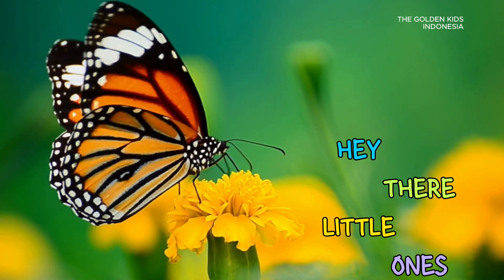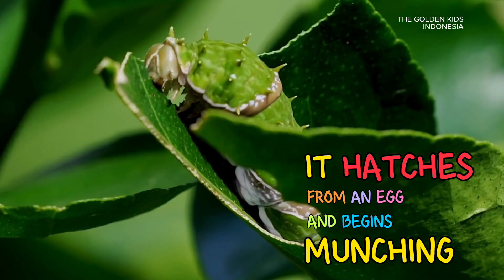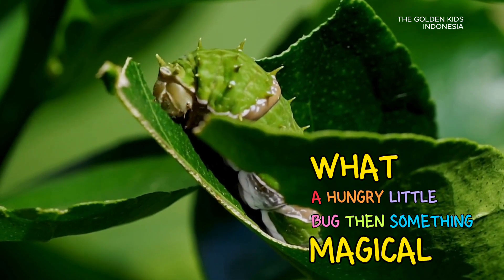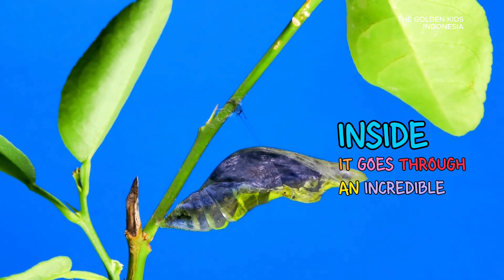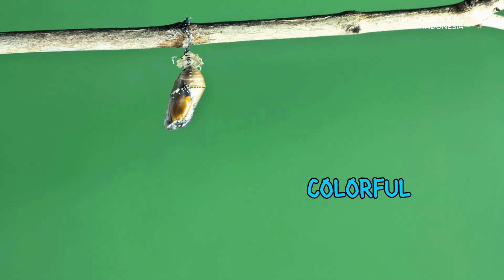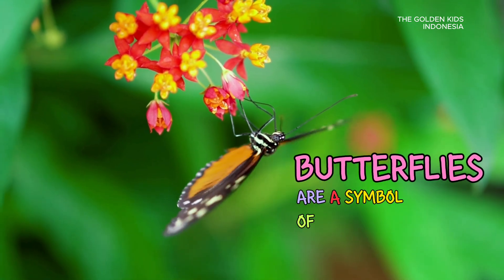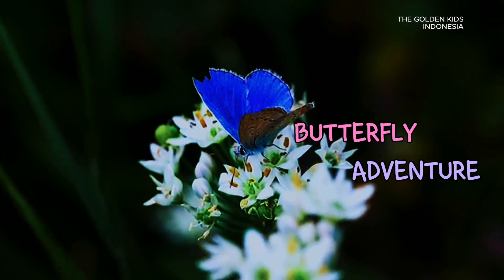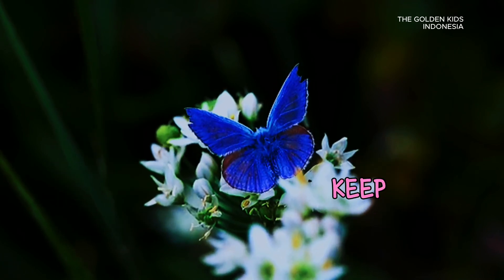LIFE CYCLE OF A BUTTERFLY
"Hey there, little ones!
Today, we’re going to learn all about the amazing life cycle of a butterfly.

Let’s start with a tiny caterpillar. It hatches from an egg and begins munching on green leaves—chomp, chomp, chomp! As it eats, it grows bigger and bigger. What a hungry little bug!

Then, something magical happens… the caterpillar finds a safe spot and spins a cozy little cocoon, also called a chrysalis. Inside, it goes through an incredible change.

Now imagine this: the caterpillar’s old skin splits open… and out comes a beautiful butterfly! It slowly spreads its new, colorful wings and gets ready for its very first flight. Up, up, and away it goes!

Butterflies are a symbol of change and transformation. They remind us that we can all grow, learn, and become something beautiful—just like they do.

Thanks for joining us on this butterfly adventure!

Until next time—keep exploring and keep learning!" 🦋